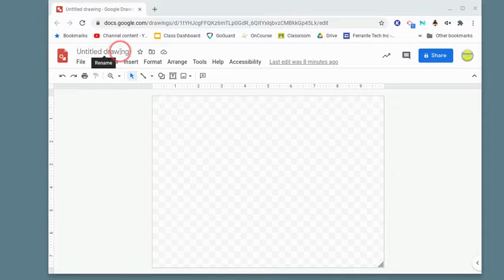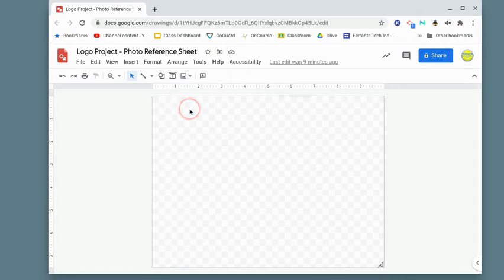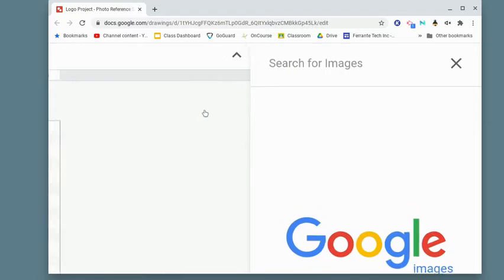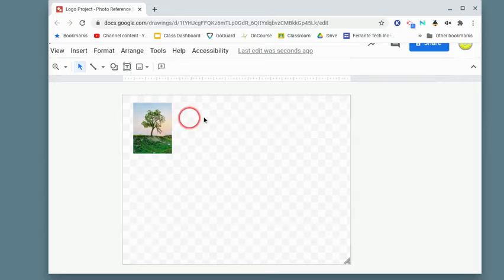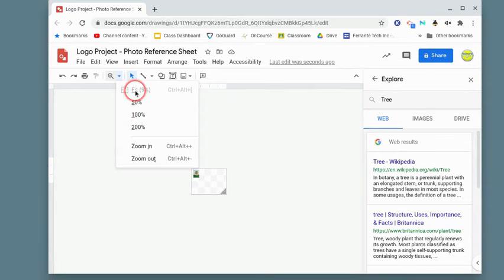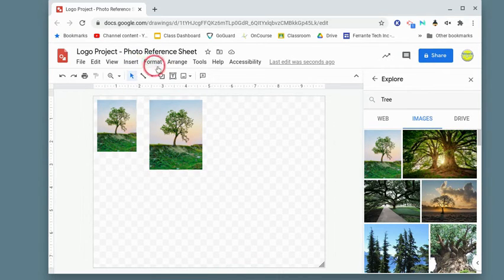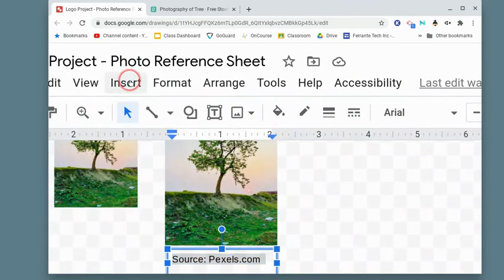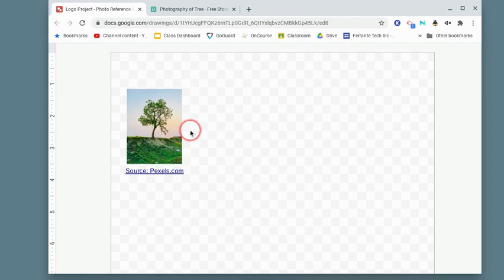Create an Image Reference Sheet for Citations